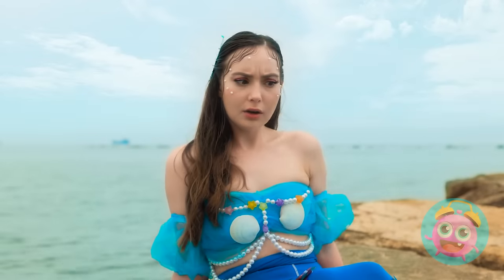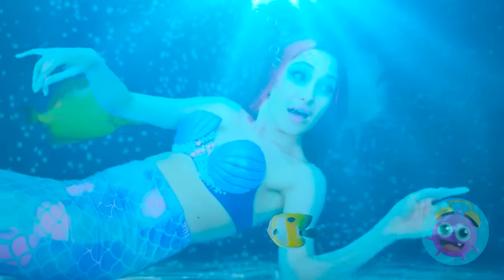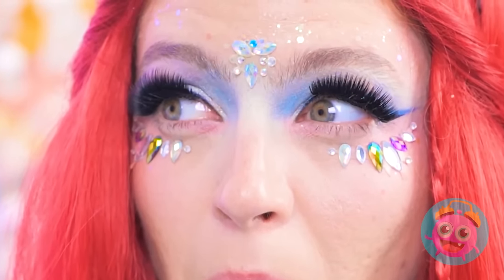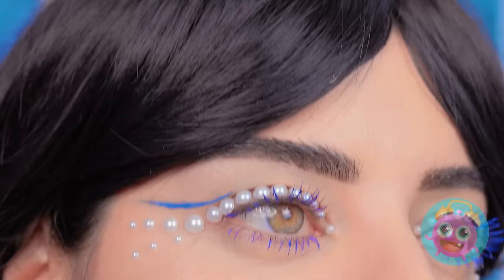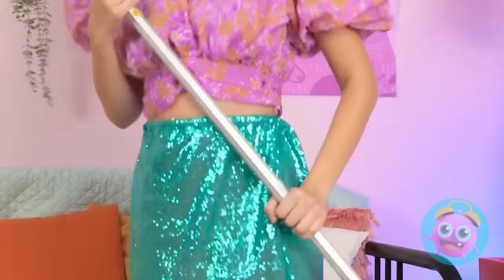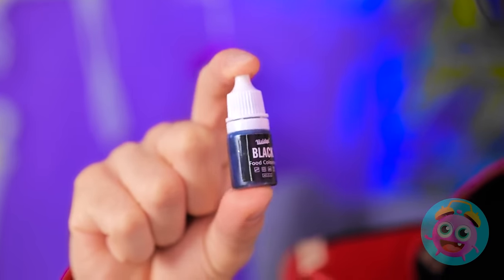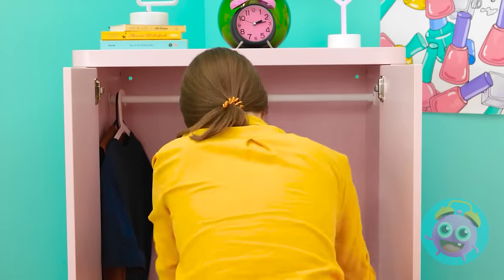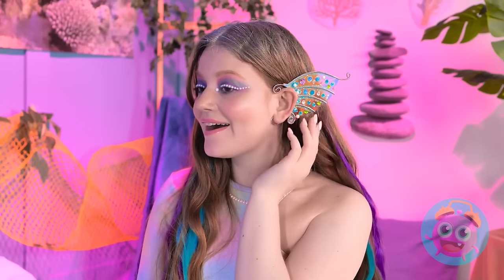MERMAID BARBIE TRANSFORMATION 🧜‍♀️ How to Become Mermaid 😱 Makeup Challenge By YayTime! STAR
🧜‍♀️✨ Do you love mermaids and the enchanting underwater world? Annie really made a splash with that makeover! Would you want to become a mermaid too?

Dive into the magical world of mermaids with us! 🌊🐚